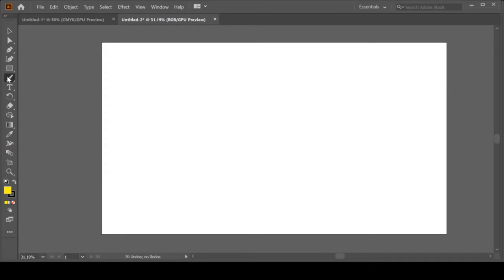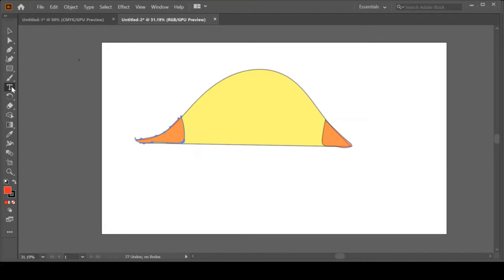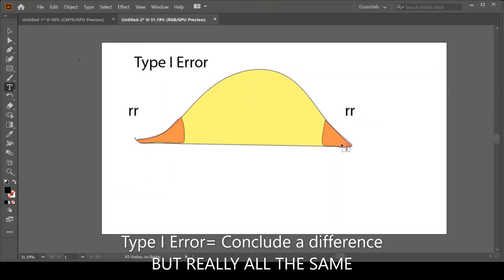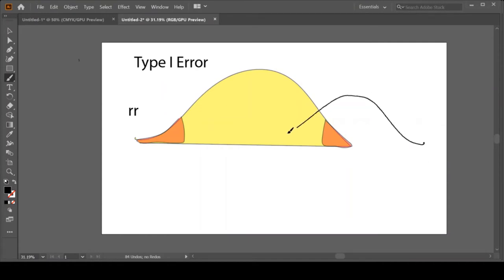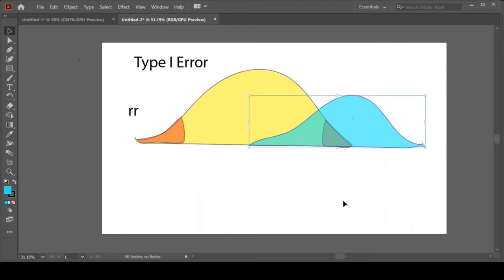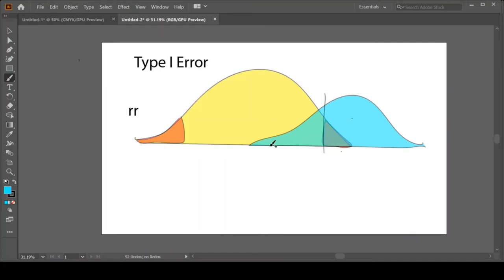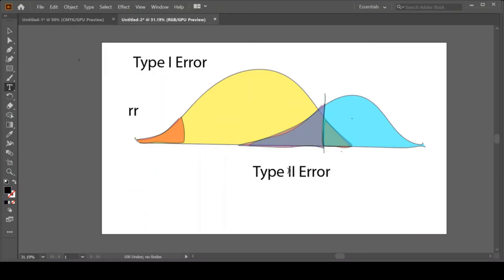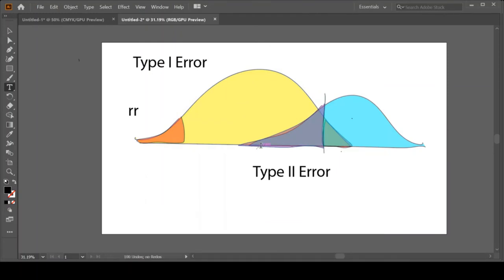Type I and Type II Error Intro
Introduction to what Type I and Type II error are and how they are related.  The null hypothesis and alternative hypothesis are broken into pieces to understand how sections are related to error and power.